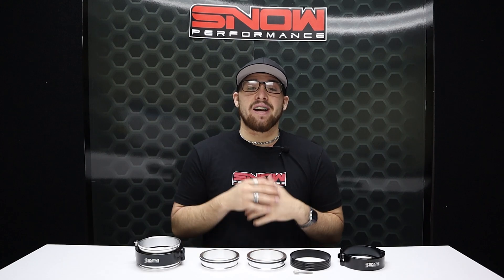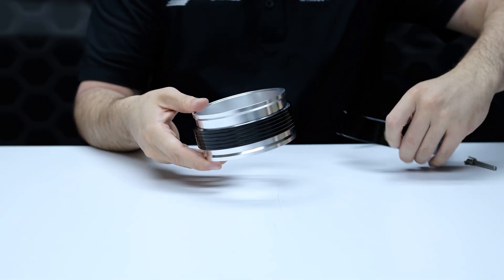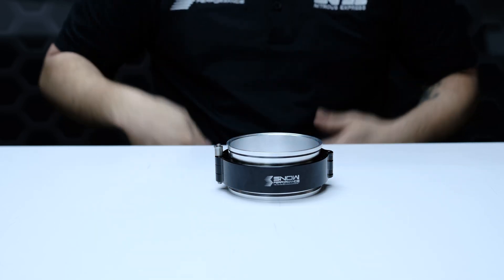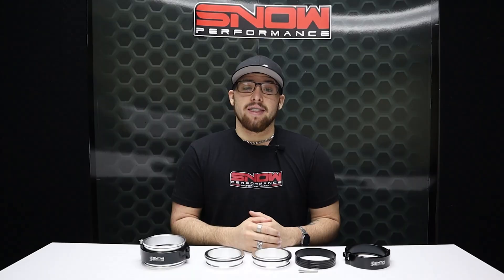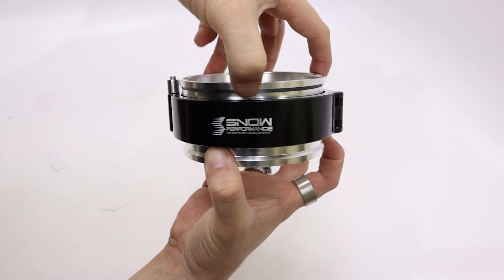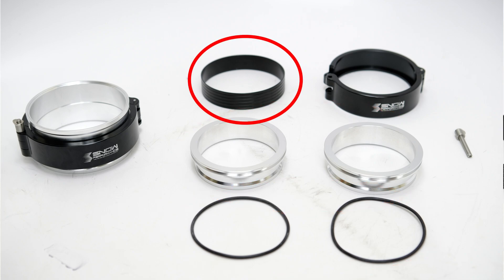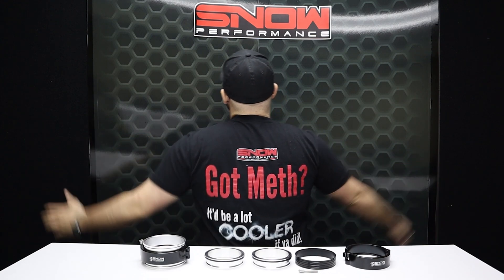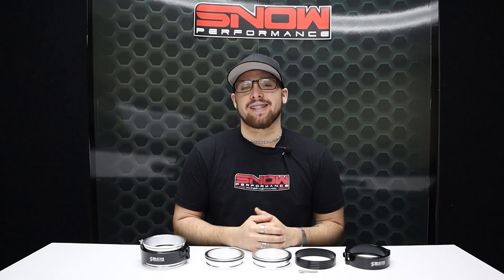How To Assemble Turbo Piping Clamps! Snow Performance Quick Disconnect Clamp Assemblies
Description-
The Snow Performance Quick Disconnect Clamp Assembly is a must have on any turbo application. The design of the Quick Disconnect Clamp allows the O-ring seal  movement and minor misalignment while still offering an excellent seal, even under extreme boost conditions.

Designed for the do-it yourself fabrication guys or the shops fabbing up custom turbo piping. The Quick Disconnect Clamps feature a stepped lip to make welding and holding in place that much easier. The Quick Disconnect Clamps are Made out of a strong, yet lightweight black anodized aluminum, the clamp will hold up to any boost pressure your turbo can throw at it.

This assembly includes:

Black Anodized, Lightweight Aluminum Clamp
Two Aluminum Weld-In Flanges
Two High Temp O-Rings
Aluminum Sleeve
Push-to-lock Pin